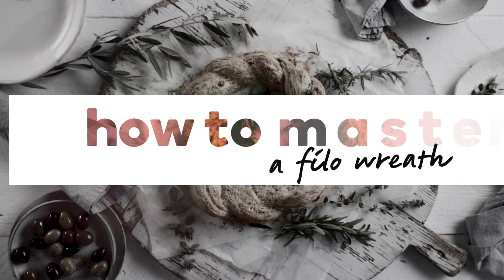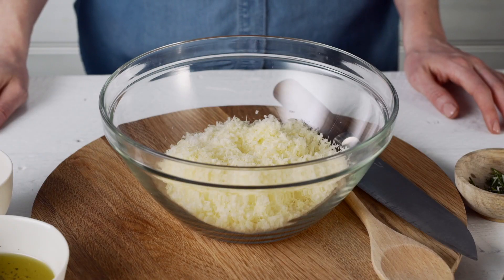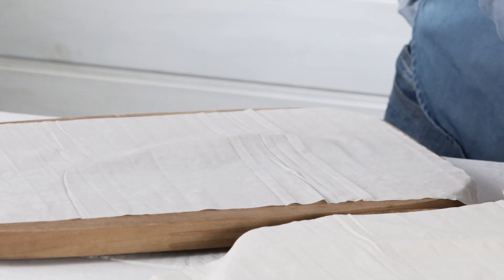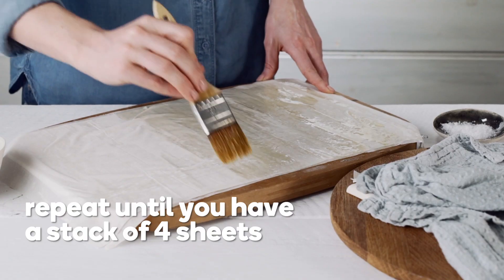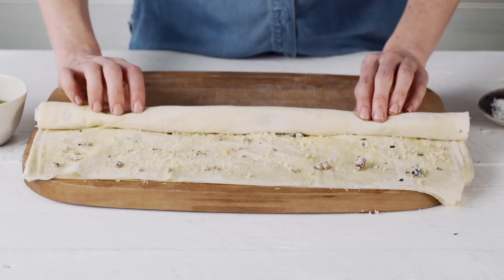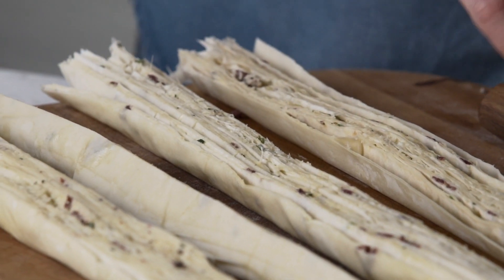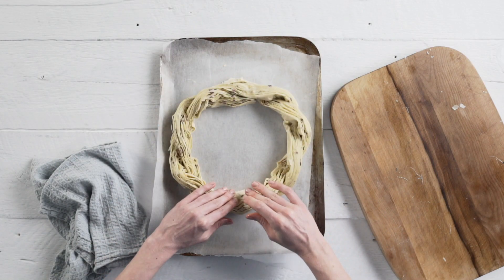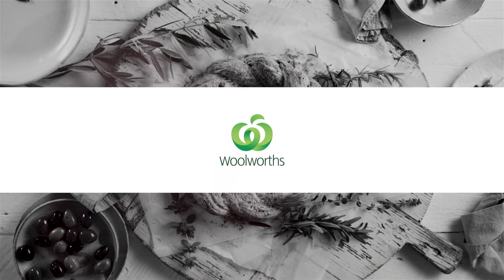How to master a filo pastry wreath